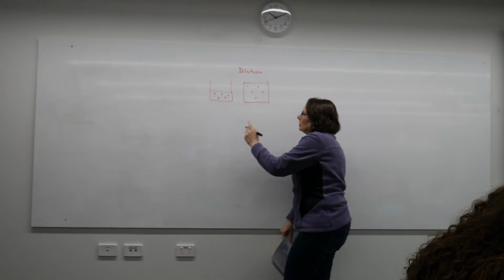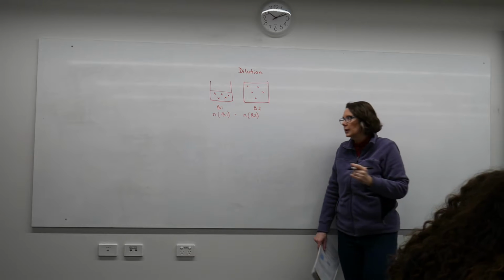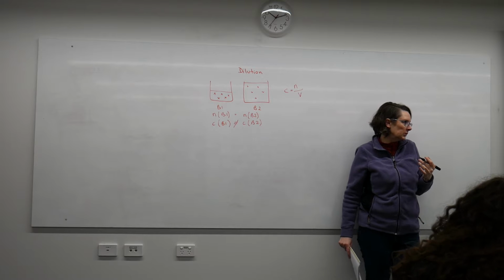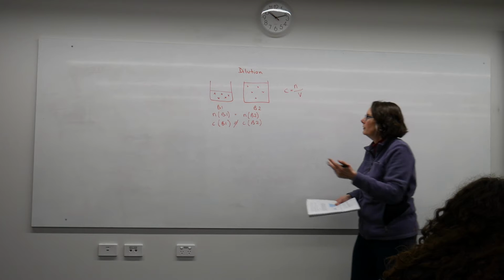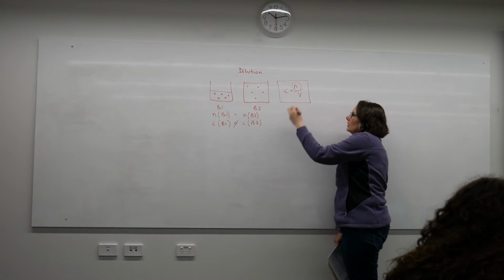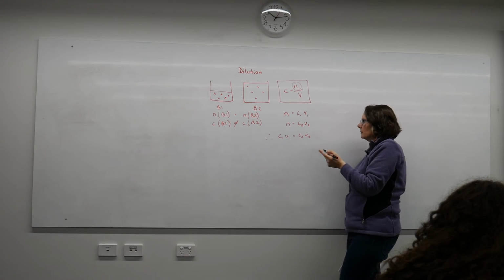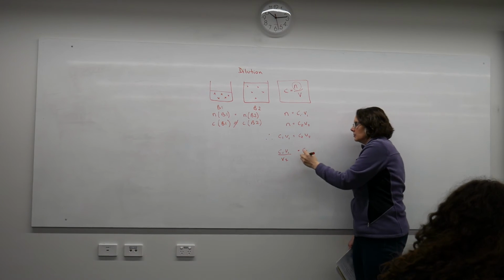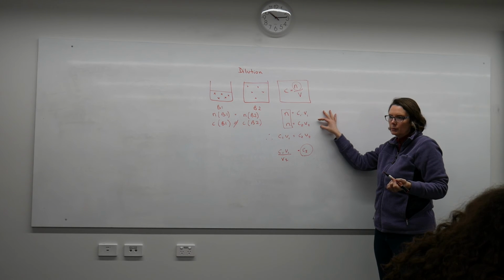Physical Sciences 3 Criterion 8 Dilution Week 6 Lesson 3 Term 3 2021